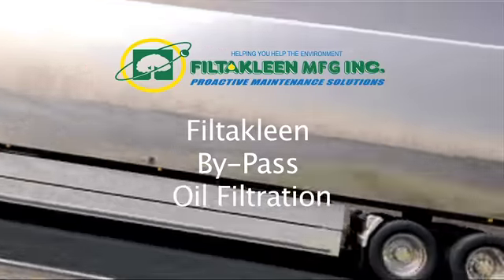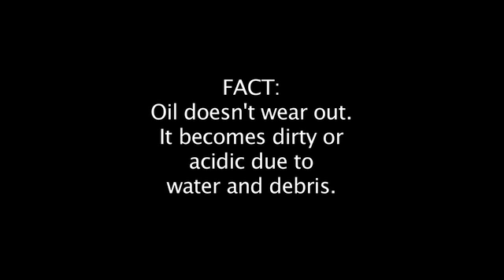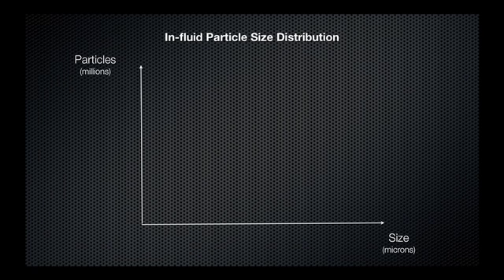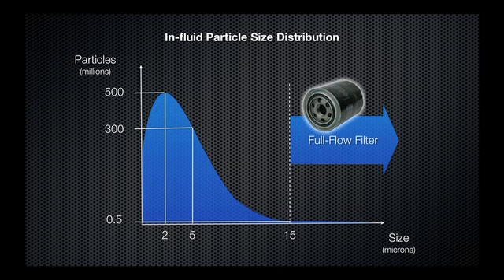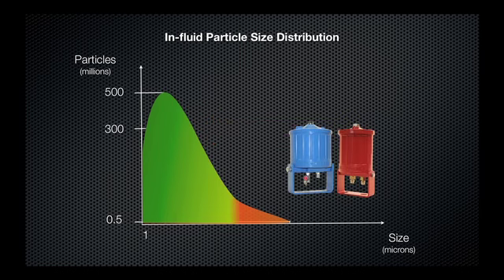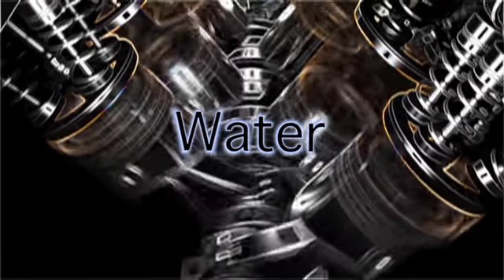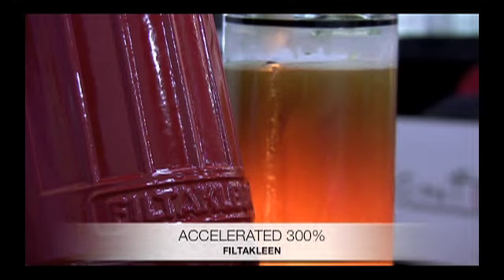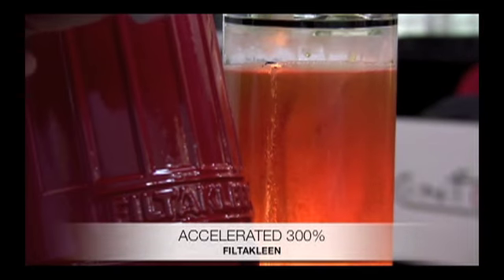Filtakleen By-Pass Filters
The Filtakleen Bypass Oil Filter System is designed to keep engines and hydraulic systems in optimal conditions. Here is a brief explanation on how the system removes debris larger than 1 micron and all water.